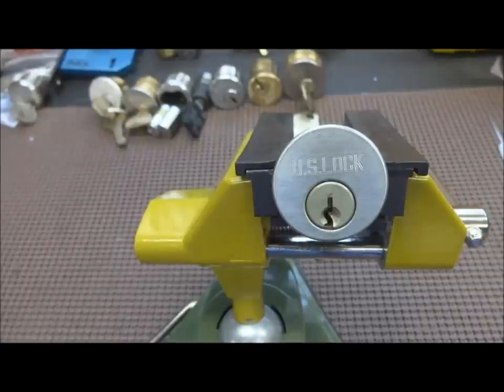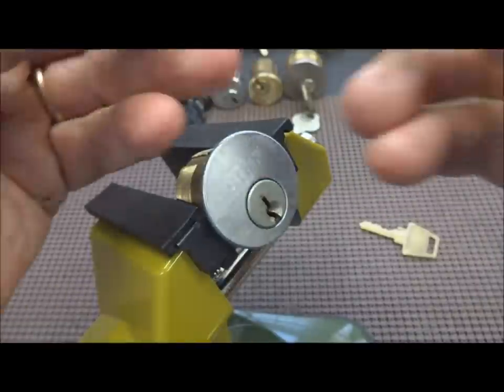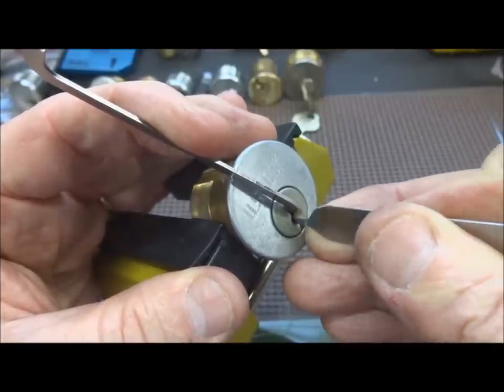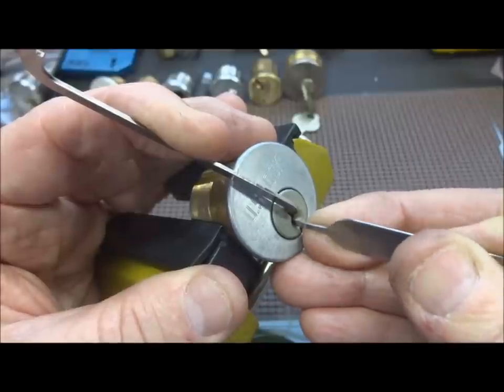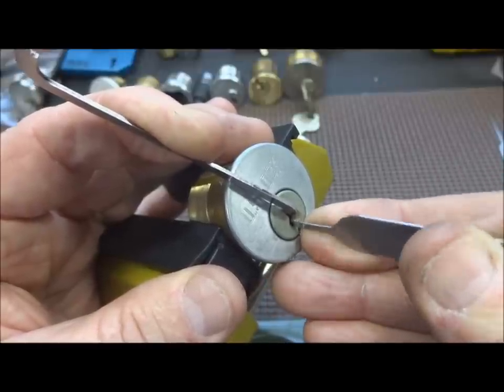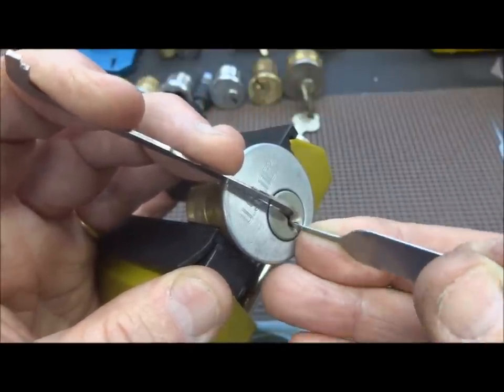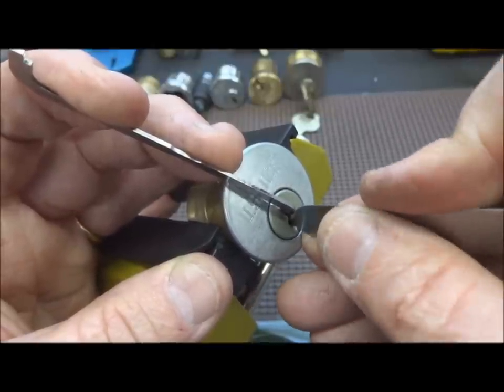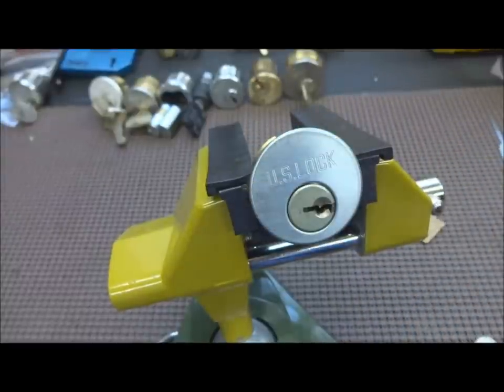(152) U S Lock Mortise Cylinder Picked Open